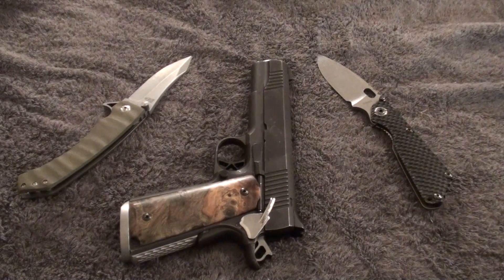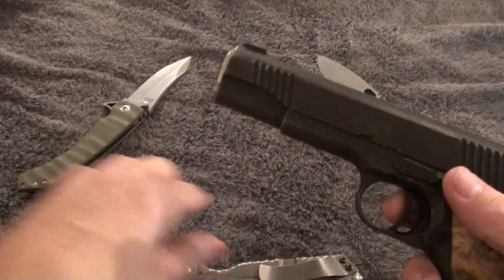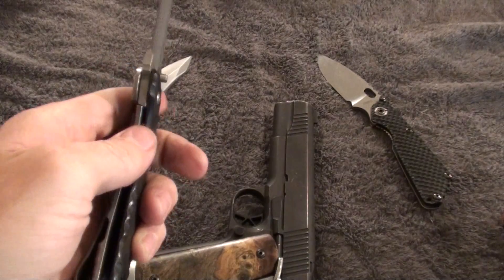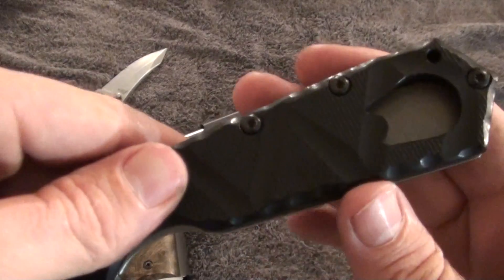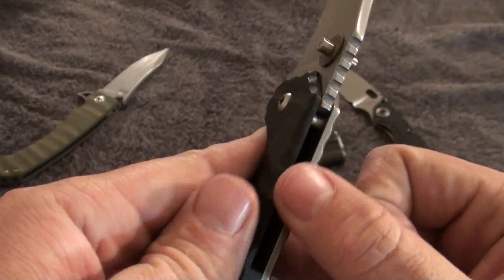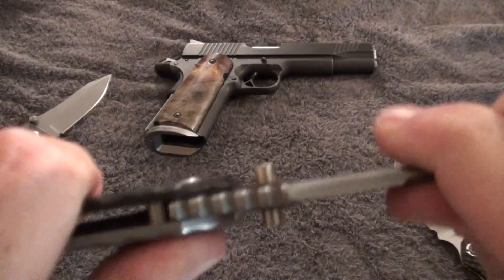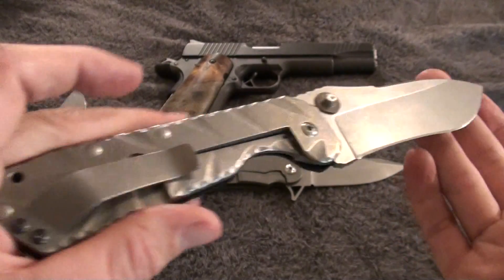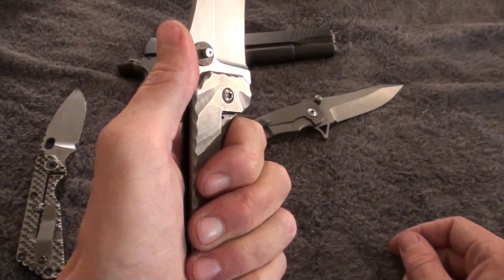SAR Custom 1911 TDT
This gentlemans knives are great.  This knife is meant for heavy duty use in the field.  1911 TDT stands for a 1911 or .45 ACP handgun Take Down Tool.  SAR's knives and field purpose tools are well priced good fit and finish tools for field use.  Check out his channel and his website / blogsite linked below.